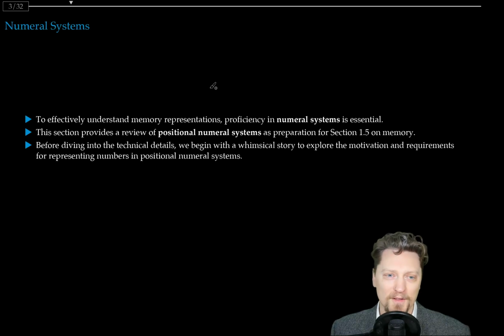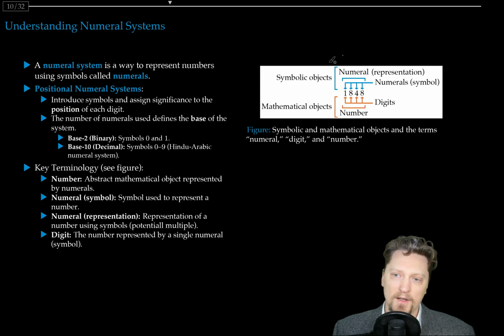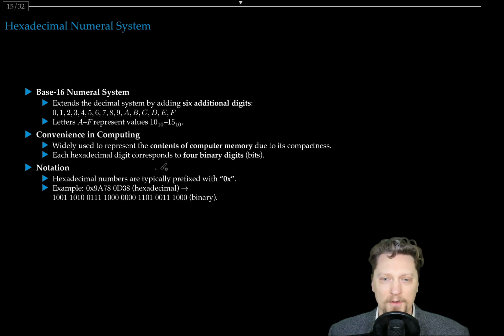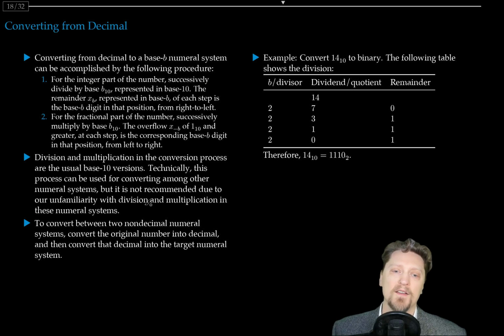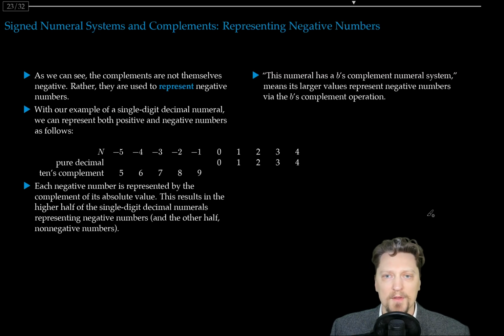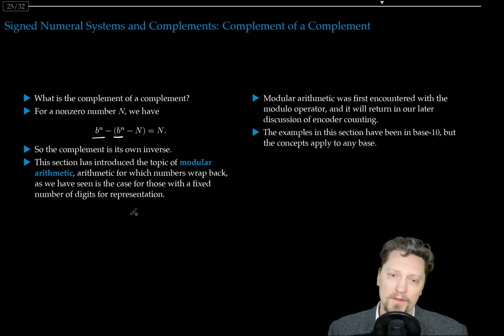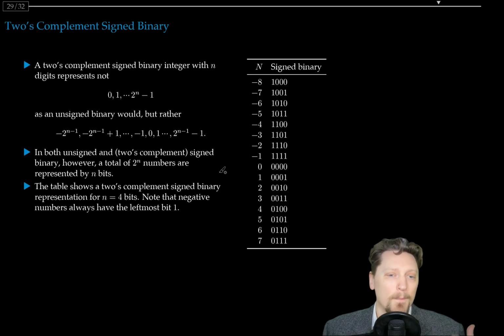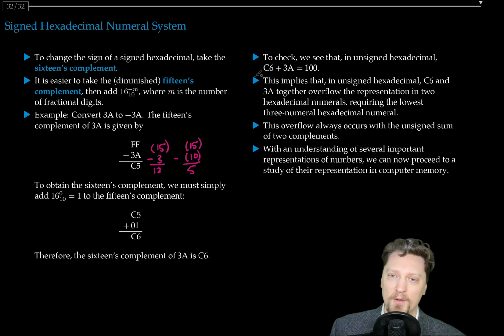1.4 Numeral Systems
A lecture on section 1.4 from the book An Introduction to Real-Time Computing for Mechanical Engineers: A Lab-Based Approach by Picone, Garbini, and Devine. Topics include Positional Numeral Systems, Decimal Numeral System, Hexadecimal Numeral System, Converting to and from Decimal, Converting Between Hex and Binary, Signed Numeral Systems and Complements, Two’s Complement Numerals and the Diminished Complement, Signed Hexadecimal Numeral System, and numerous examples. for more information on the book.